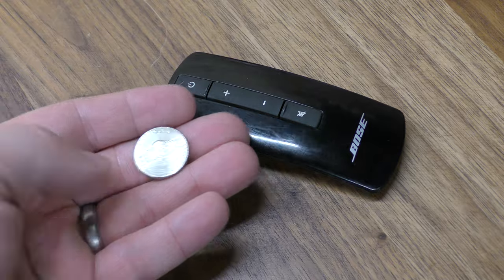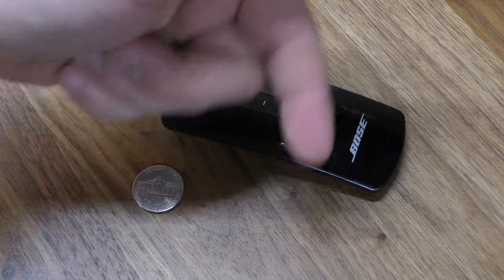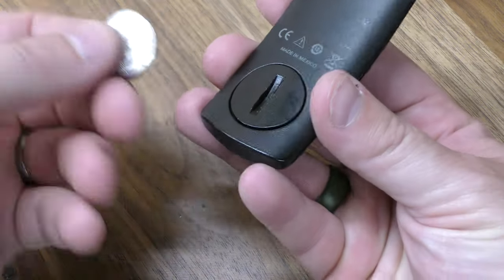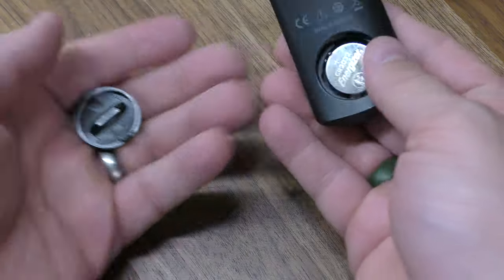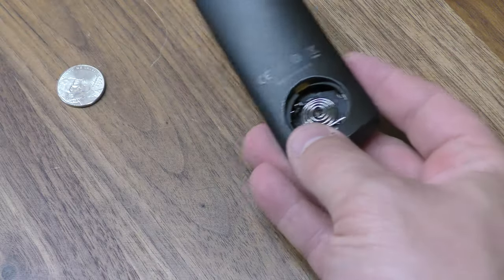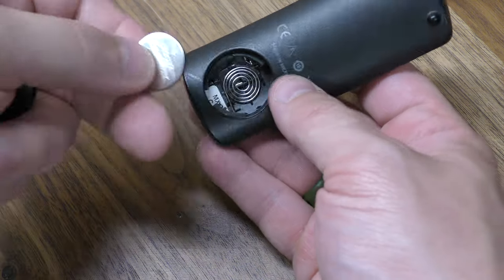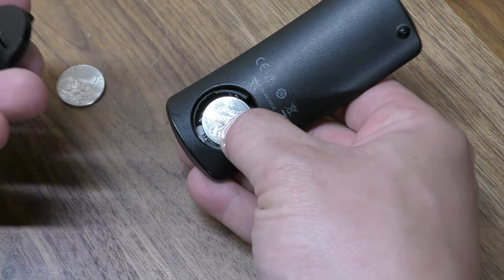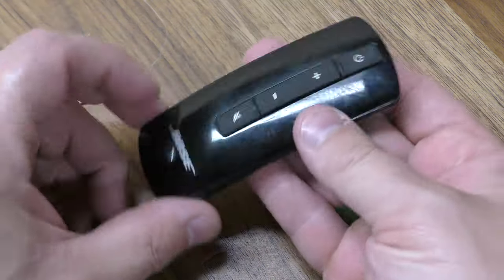Bose Cinemate Series Remote Battery Change - EASY DIY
2032 Battery you need

Here is a quick and easy demonstration video on how to replace the battery in your BOSE remote. All you need is your replacement 2032 battery and a coin. I'm using a nickel but any coin will work. Use that to remove the back cover. The new battery will be installed + side facing outward. Put the back cover on and you're all set! I hope you found the video brief and helpful!

How to change the battery in your BOSE remote!

Bose 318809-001 Wireless Infrared Remote Control For Bose Cinemate Series II